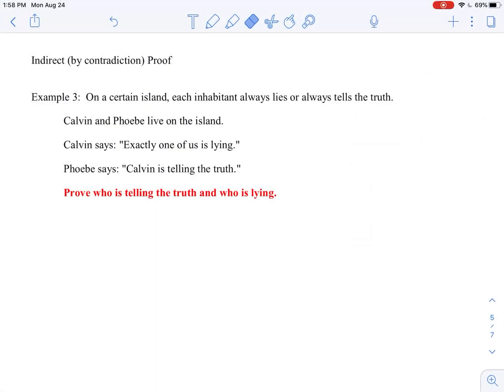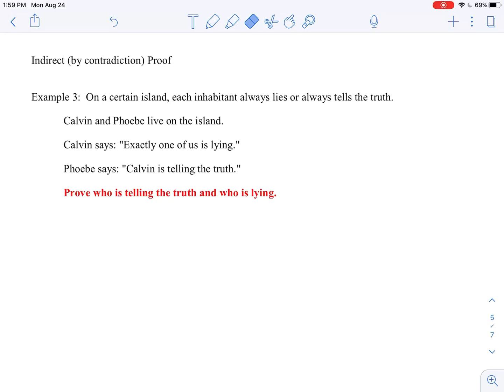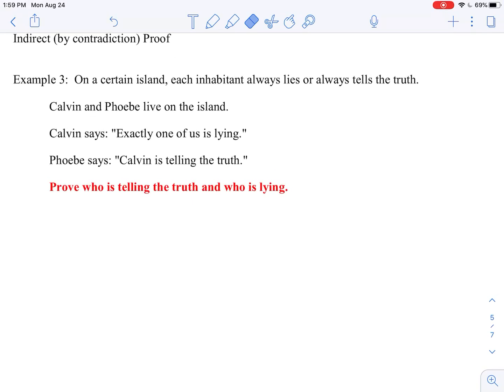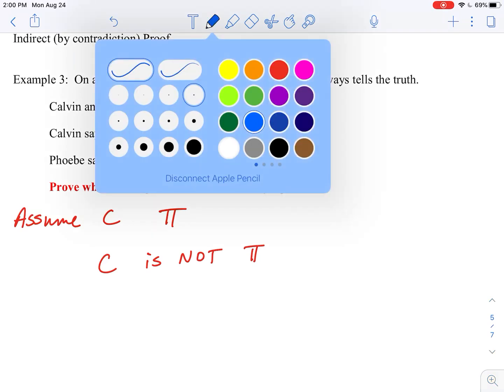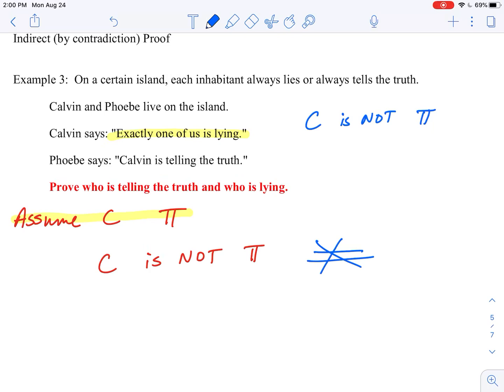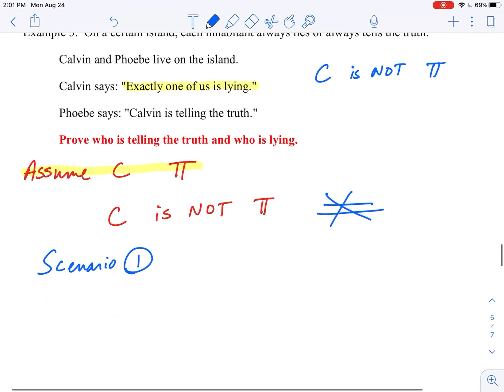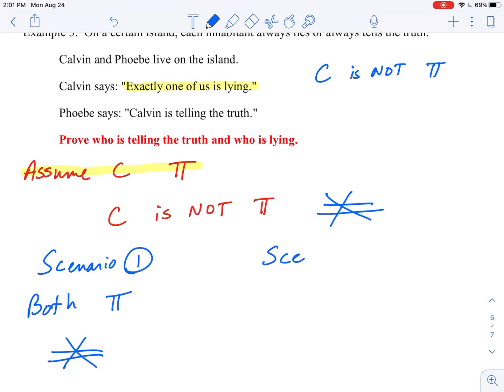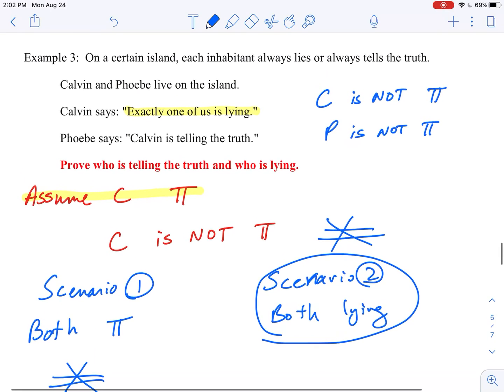Indirect Proof (by contradiction) Example 3